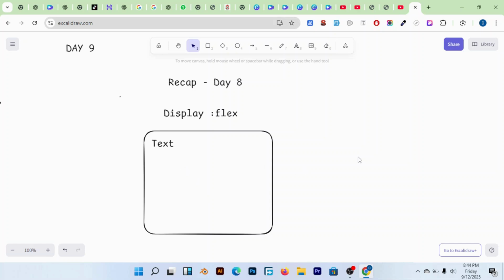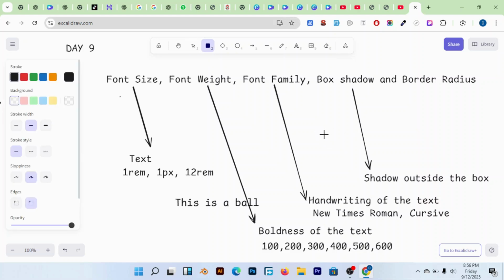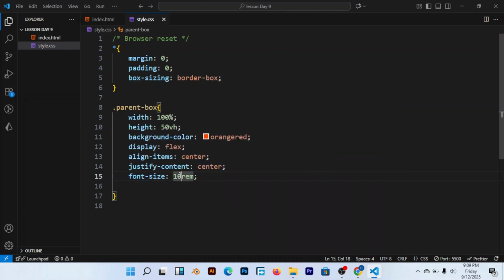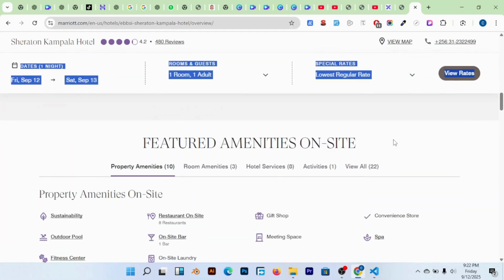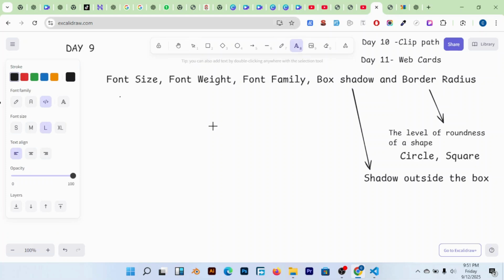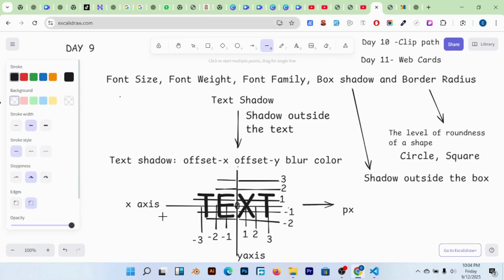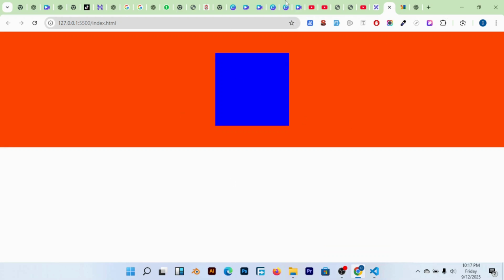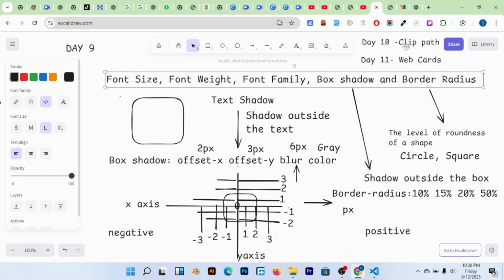Learn Web Development | Day 9: CSS Font Size, Font Weight, Font Family, Text Shadow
Welcome to Day 9 of our Learn Web Development

In this lesson, we explore essential CSS text and box styling properties including font-size, font-weight, font-family, text-shadow, box-shadow, and border-radius. These properties are the foundation of creating beautiful, modern, and professional web designs.

If you’ve ever wondered how to:

Change the size of text with font-size

Make text bold or light with font-weight

Use different fonts and typefaces with font-family

Add realistic shadows to text with text-shadow

Create depth with box-shadow

Round corners of elements with border-radius

… then this video is for you! We’ll cover everything step by step with clear explanations, live coding in VS Code, and browser previews so you can follow along and apply these styles in your own projects.

By the end of this tutorial, you’ll have the skills to add professional typography and stylish effects to your websites.

👉 Next lessons:

Day 10: CSS Clip-Path (shaping elements)

Day 11: CSS Cards (practical UI design)

Timestamps

0:00 – Introduction to CSS Typography & Styling
Overview of font properties, shadows, and border radius in CSS.

0:40 – Recap of Day 8: CSS Flexbox
Quick review of display: flex, align-items, and justify-content from the previous lesson.

3:59 – What We’ll Learn Today
Introduction to CSS font-size, font-weight, font-family, text-shadow, box-shadow, and border-radius.

5:18 – CSS Font-Size Explained
How to control text size in CSS for headings, paragraphs, and responsive design.

7:08 – CSS Font-Weight Explained
Making text bold, lighter, or custom thickness using font-weight.

10:31 – CSS Font-Family Explained
Choosing and applying fonts, web-safe fonts, and custom fonts in CSS.

13:53 – CSS Box-Shadow Explained
Adding realistic depth and shadows to elements for modern UI design.

14:59 – CSS Border-Radius Explained
Rounding corners of boxes, buttons, and images for smooth designs.

16:19 – Preview of Day 10: CSS Clip-Path
What’s next: shaping elements with clip-path.

17:09 – Preview of Day 11: CSS Cards
Upcoming project: building stylish CSS cards.

21:27 – Browser Reset Before Styling
Resetting browser defaults to ensure consistent font and box styles.

30:00 – Deep Dive into Text-Shadow + Other Effects
In-depth explanation and coding examples for text-shadow and the other CSS properties.